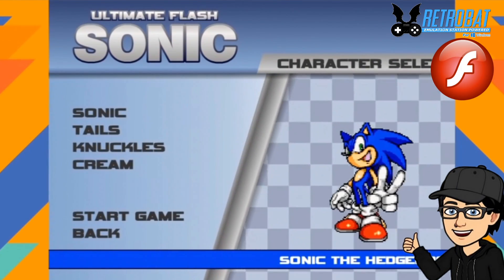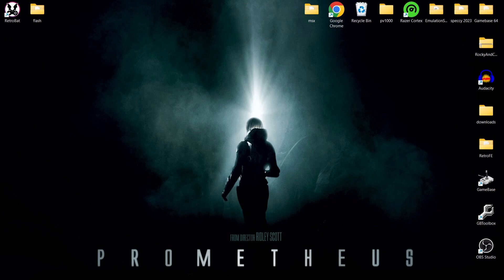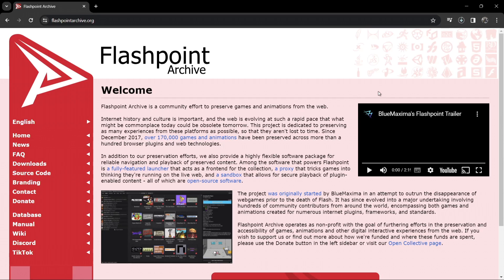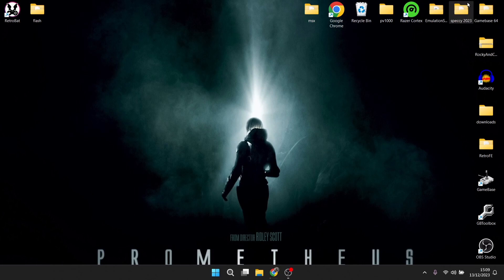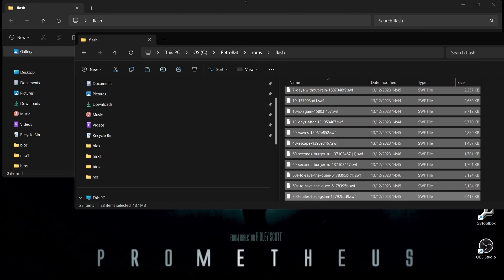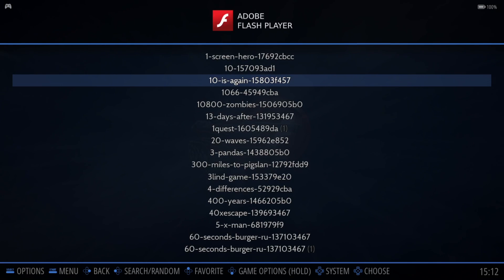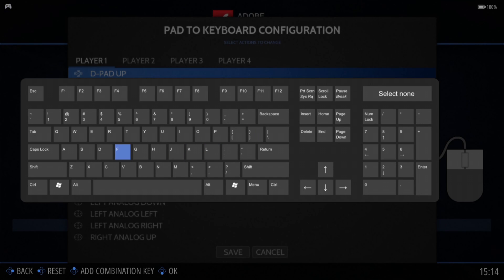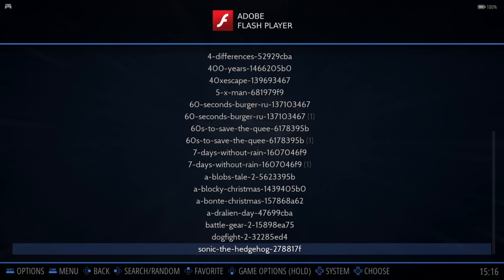Retrobat ☆ Flash Games Emulator Setup Guide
In todays Retrobat setup guide, I am going to show you how to setup the amazing Flash gaming emulator system which emulates classic mobile flash games and can render them up to 4k resolution. I am also going to go through some settings as well as provide advice on which video settings you might be best suited with using. Please do not ask for any files or where to get games.